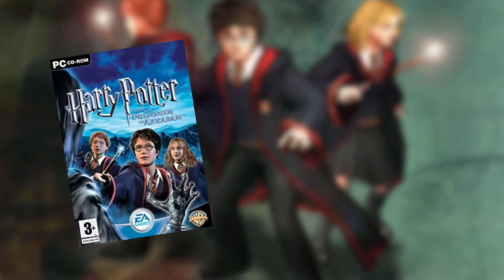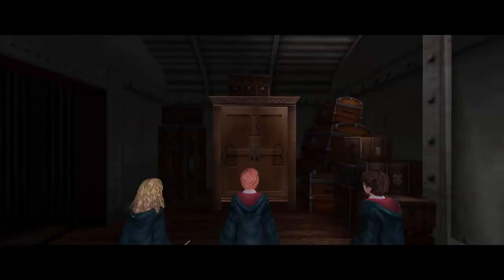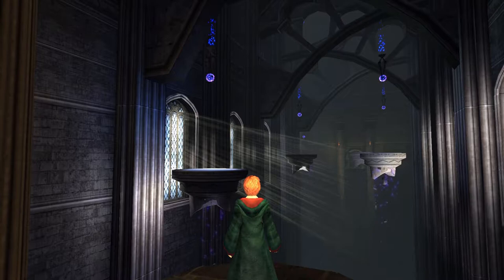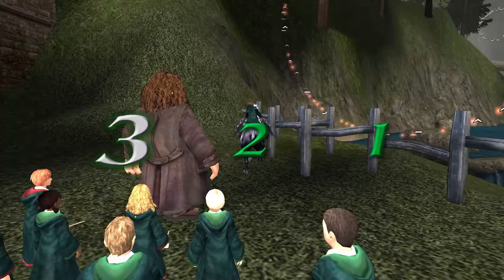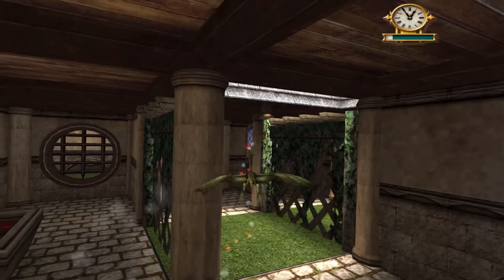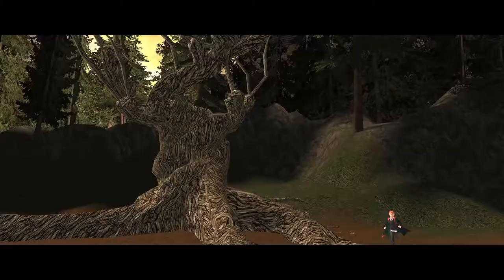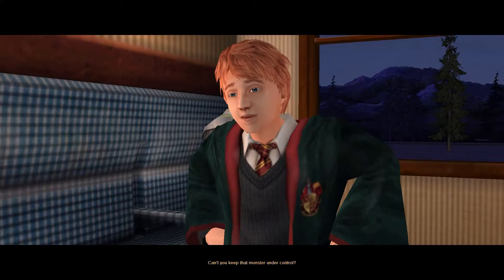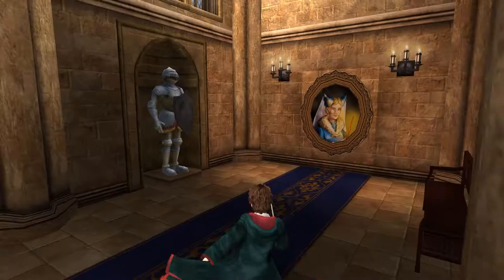Harry Potter and the Prisoner of Azkaban PC Game - Nostalgia Review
Is Harry Potter and the Prisoner of Azkaban game on PC a step up or a step backwards compared to the Chamber of Secrets?...